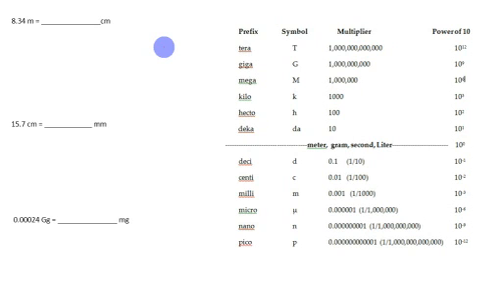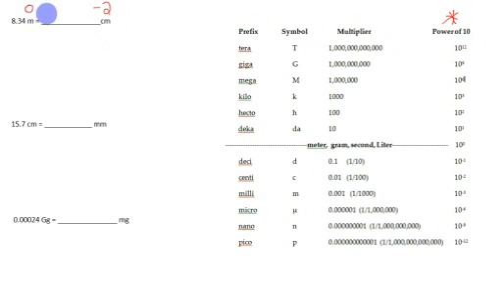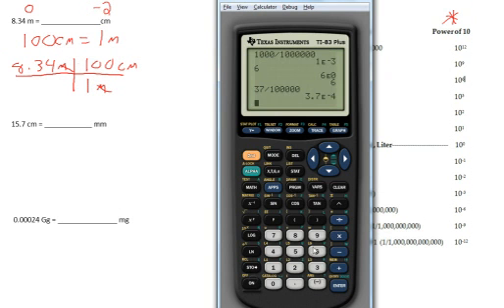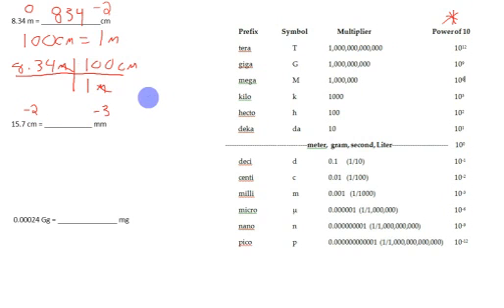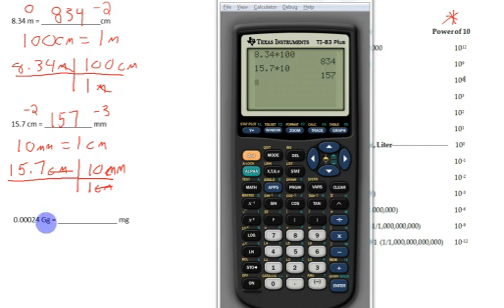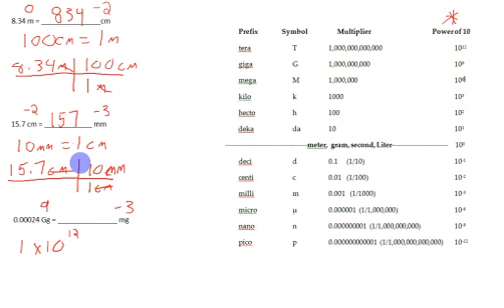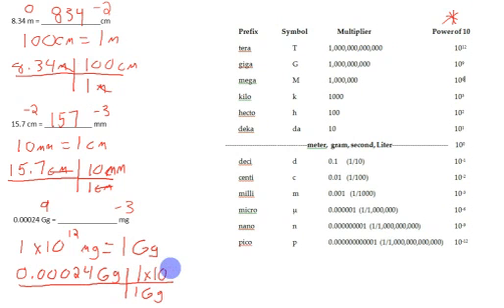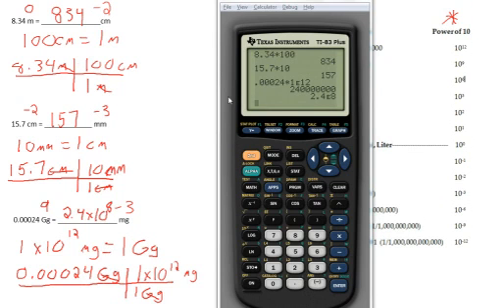Metric Conversions with Dimensional Analysis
This video shows how to convert within the metric system using dimensional analysis.